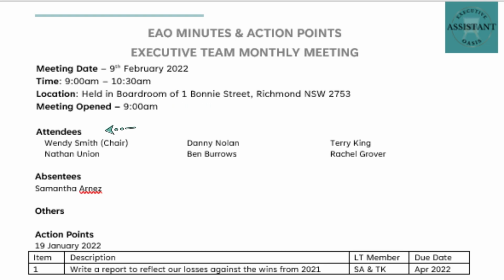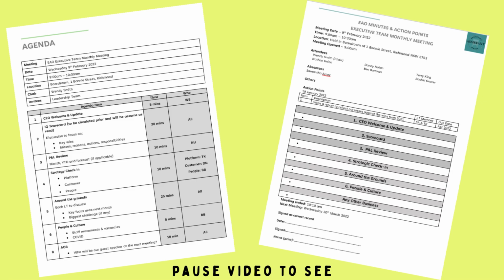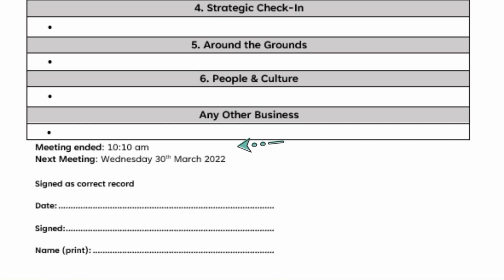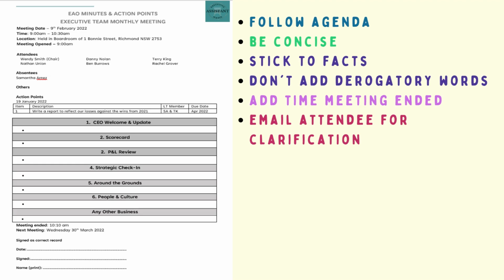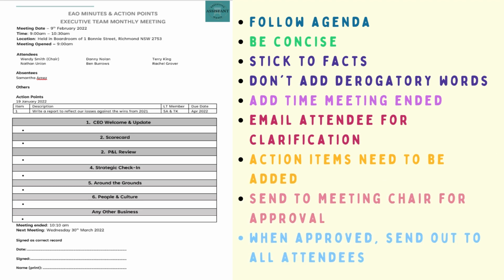How to create a Minutes Template & how to write Minutes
I haven't met anyone that has told me they like to write Minutes, I have met lots of people that have told me they don't.  I created this video to make Minute taking as simple as possible.  I really do hope this helps.